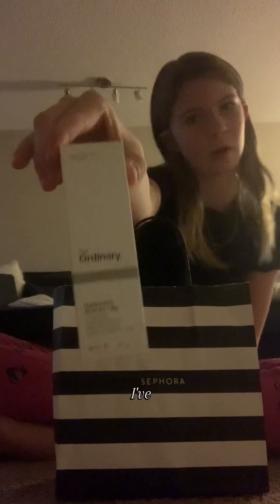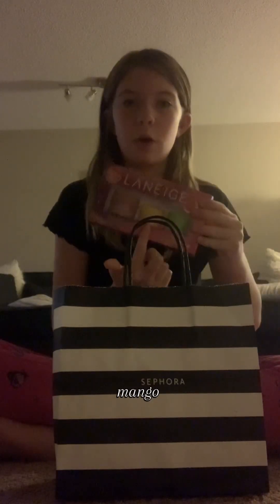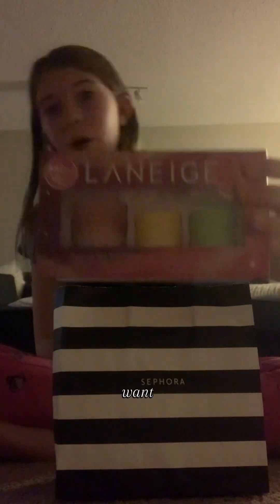Sephora Haul! 😃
Glow Recipe watermelon glow niacinamide dew drops.      (20$)

The Ordinary Hyaluronic acid.   (18.40$)

Laneige Starlip lip mask trio.   (42$)

That’s all! My total was 91 something dollars . $( Canadian dollars)

Byeee 💙